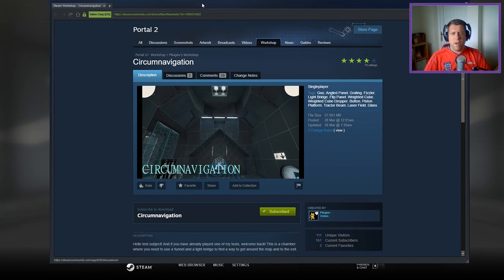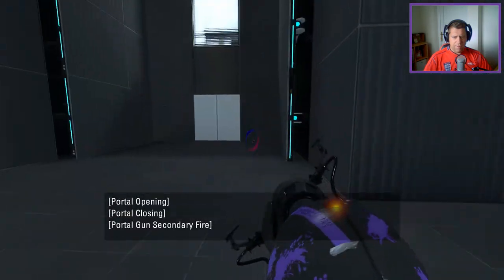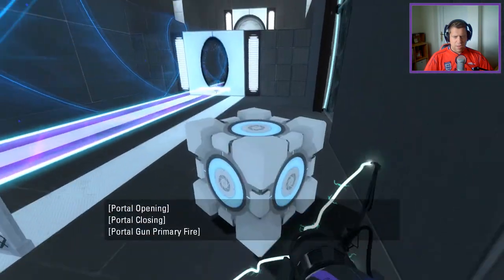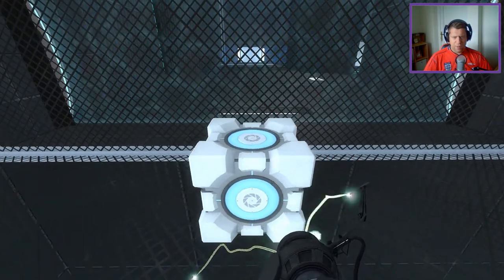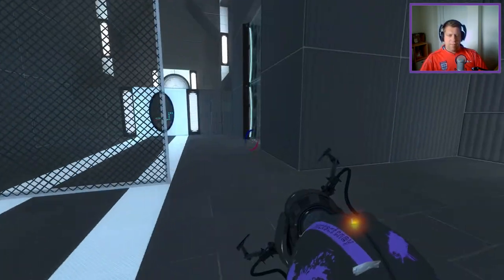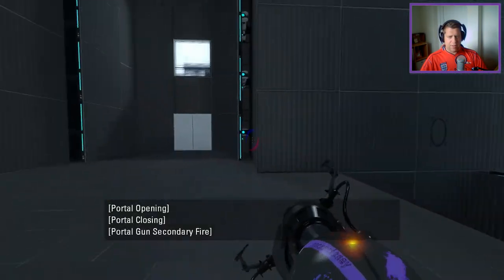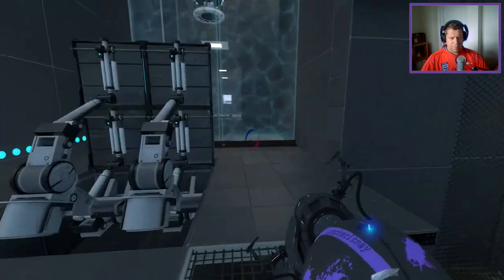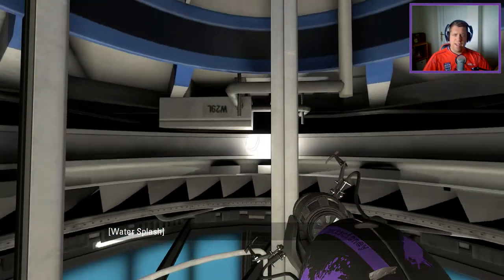[Portal 2] "Circumnavigation" by Pikajew